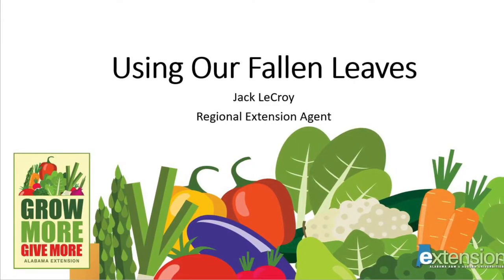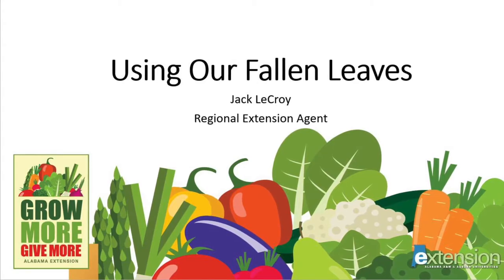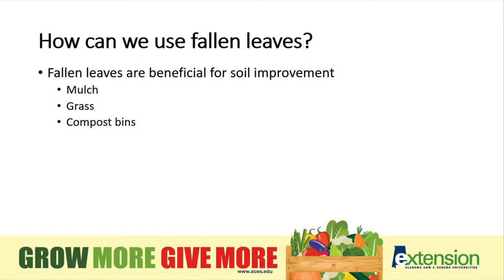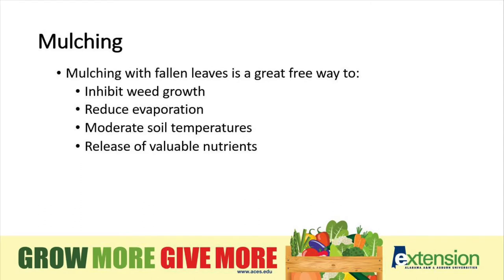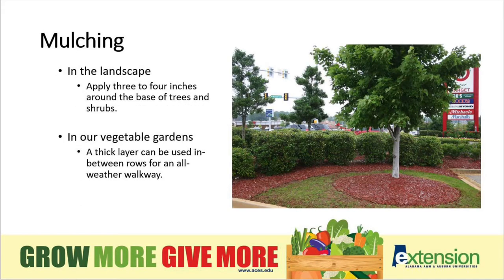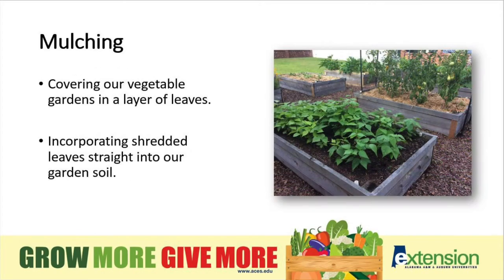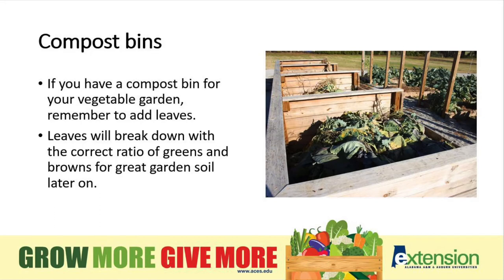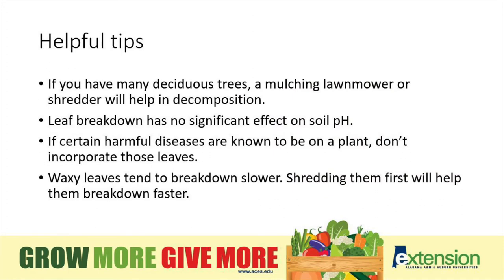Jack LeCroy: Using Our Fallen Leaves